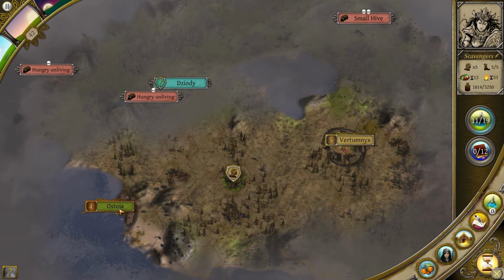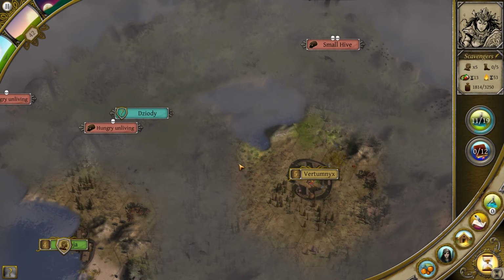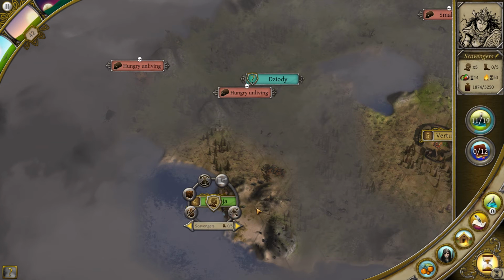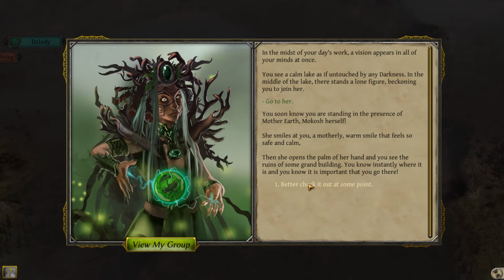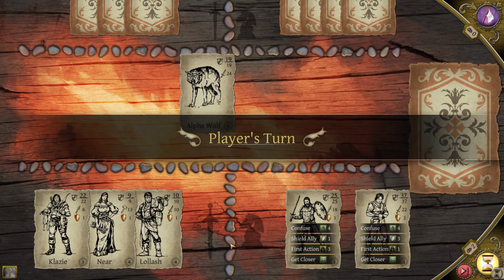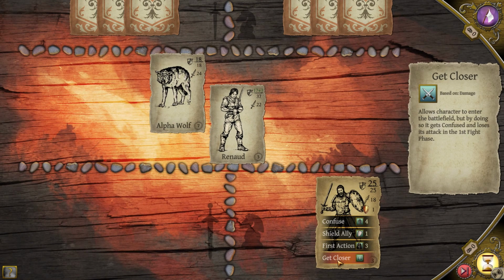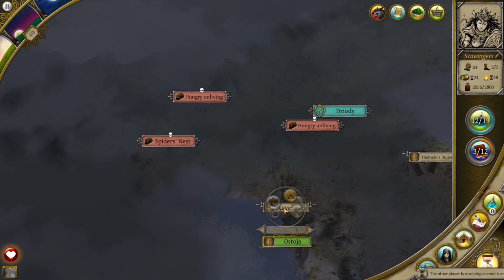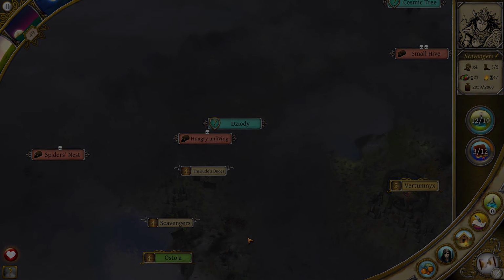Thea: The Awakening Multiprayer – 6: Meeting Mother Earth – Let's Play Thea Multiplayer Gameplay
Welcome to Thea: The Awakening, Multiprayer co-op with Aavak! In this episode I meet a mysterious lady with a quest!

Thea: The Awakening is colony management and RPG mix, where you are tasked with surviving in a land full of monsters and death as you try to keep The Darkness at bay.

With the latest Multiprayer DLC you can now play the game co-op with a friend!